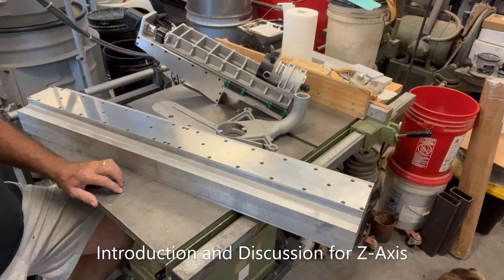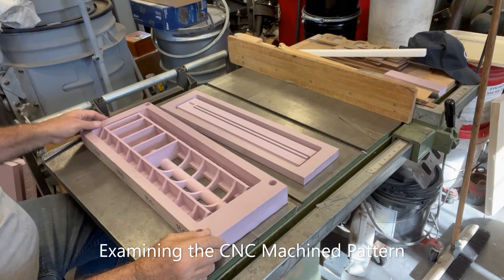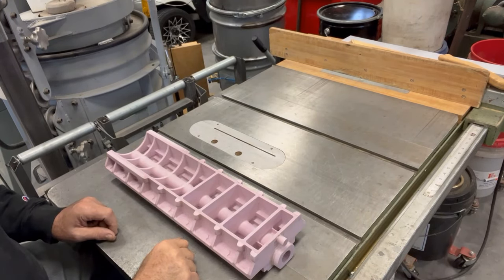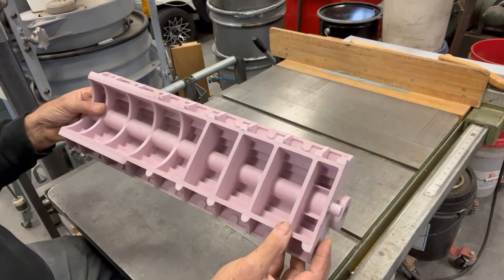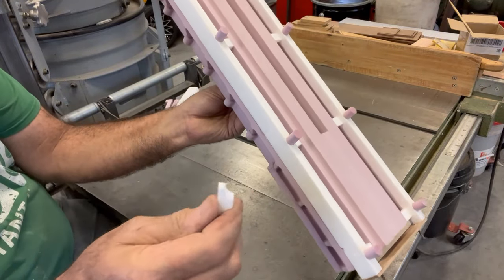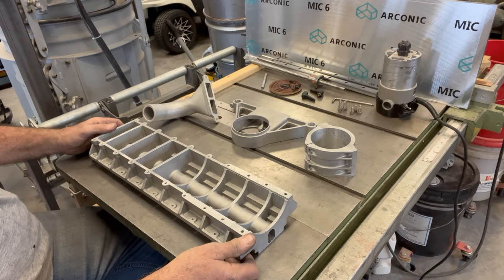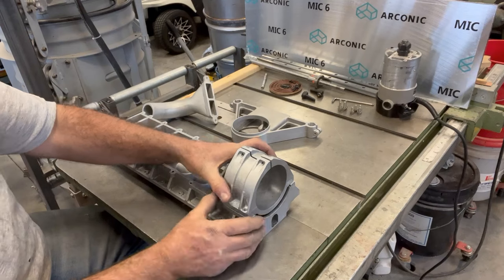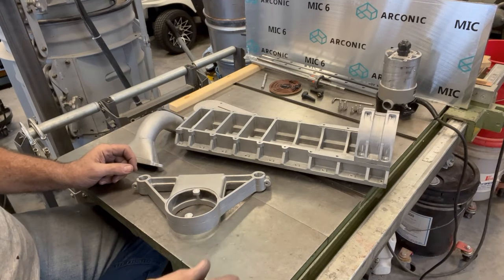CNC Router Build with Lost Foam Casting Part 1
This is a longer term project to build myself a new CNC Router. It will have a cutting envelope of 36"x36"x12" and the gantry height reconfigurable for extra rigidity. It will be used for making lost foam casting patterns and cutting soft metals. and of course, it will use lost foam castings for many of the components. This Part 1 and there will be additional similarly entitled episodes that follow and describe the rest of the build as it progresses.

You will need to join to see full size pictures which you should seriously consider doing if you are interested in casting.

Please search my channel for other videos on lost foam casting and related processes and materials.

Best,
Kelly